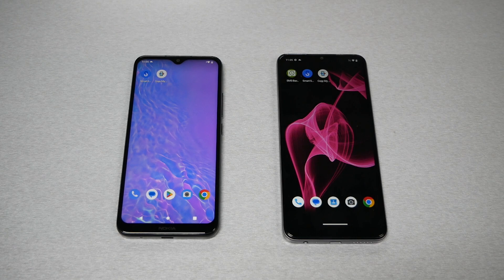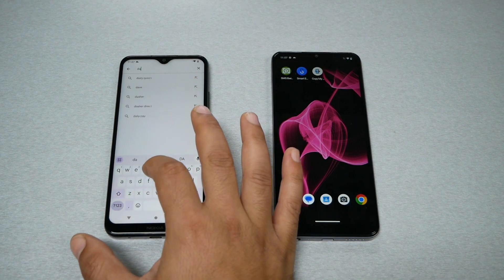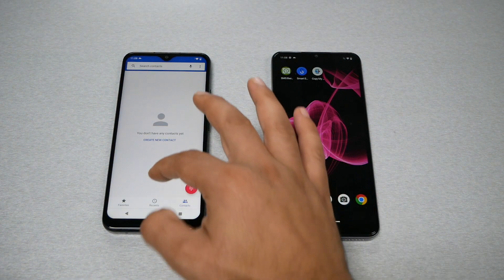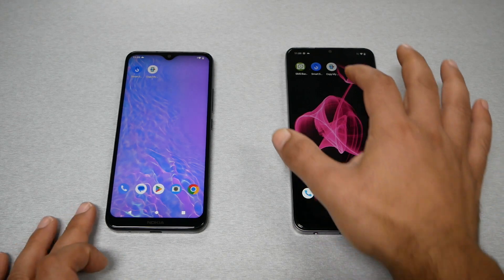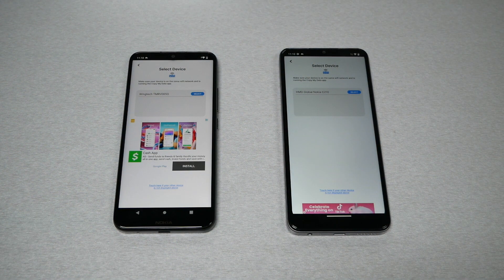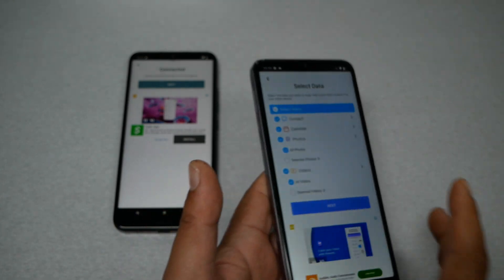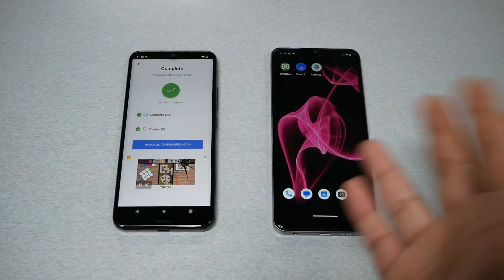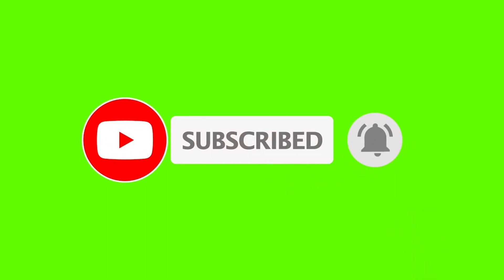Transfer your data from phone to another for all stuck android (TCL, Moto,Nokia, Revvel & more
if you want to know to to  transfer texts and call logs you can watch this video:

 Transfer your data from phone to another such as pictures, videos, calendar, contacts
 for all stuck android (TCL, Moto, Nokia, Revvel & more phones.